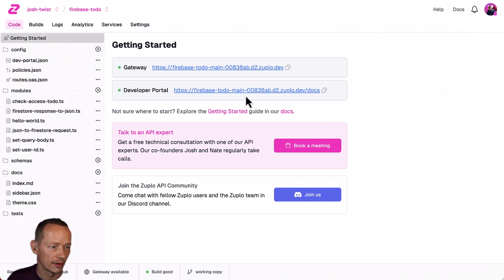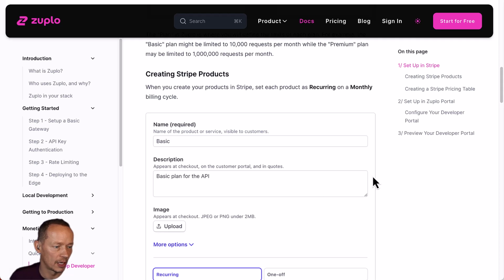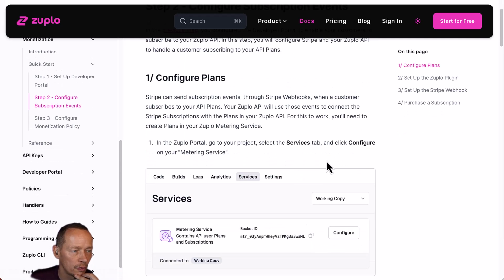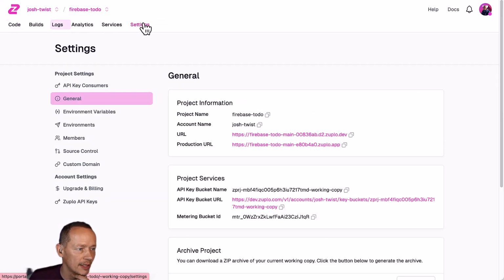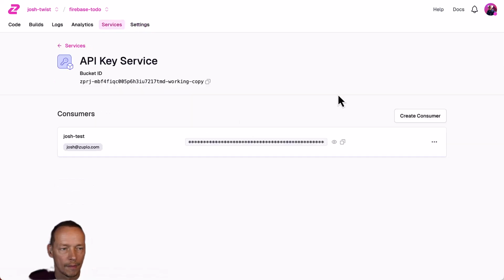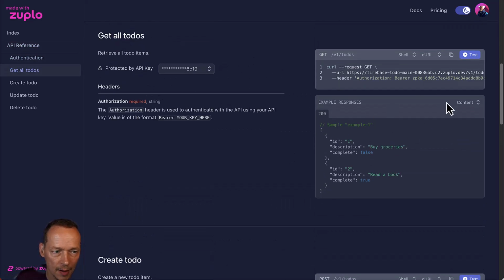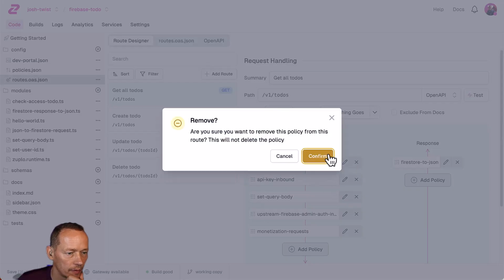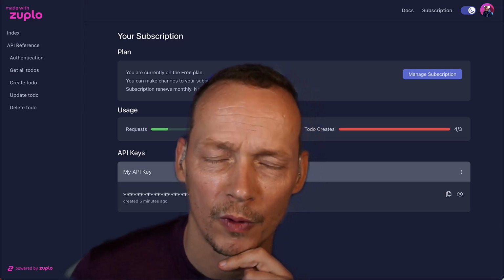Monetizing your Firestore API with Stripe - Firebase Week Day 4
Josh takes the API we created and secured in days 1-3 and adds monetization through Stripe using Zuplo's integrated monetization features.

00:00 Review of Firebase Days 1,2, and 3
00:31 Monetize The Todo API
01:18 Adding Products
02:47 Creating a Pricing Table
03:34 Creating a Stripe Secret Key
04:09 Configure your Developer Portal
05:41 Configure Your Plans
07:20 Setting up the Zuplo Plugin
10:11 Save and Verify Plans
13:26 Add Monetization Policy
15:31 Test the API